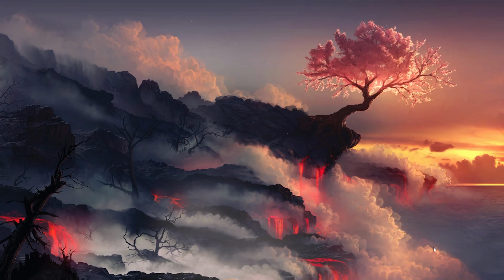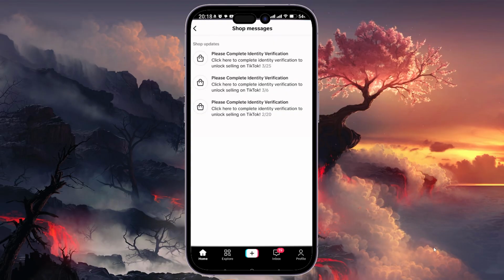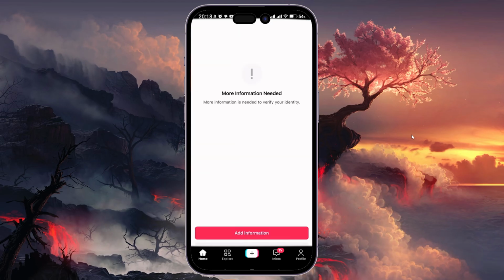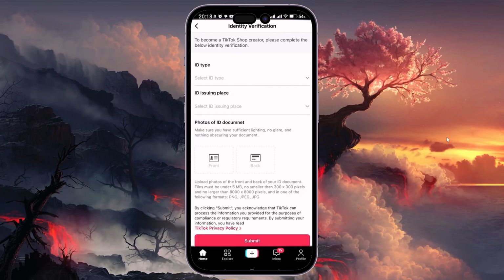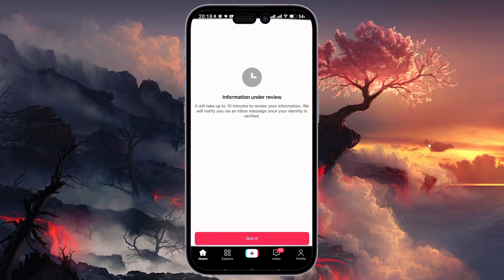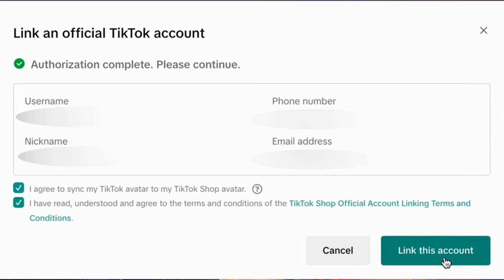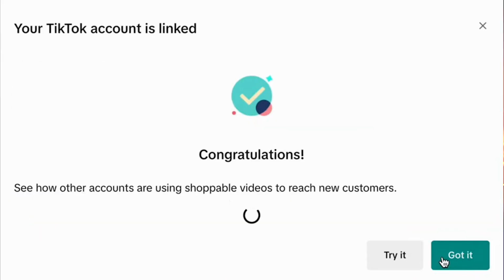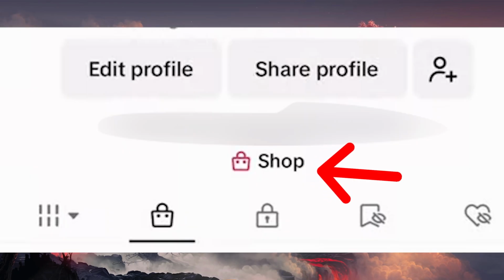How To Verify TikTok Account For TikTok Shop (2025) Easy Tutorial